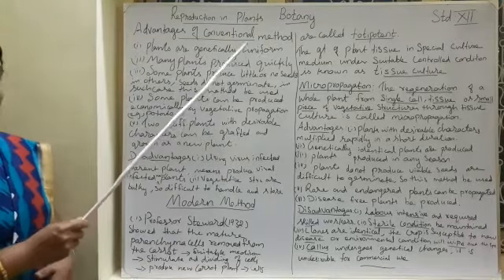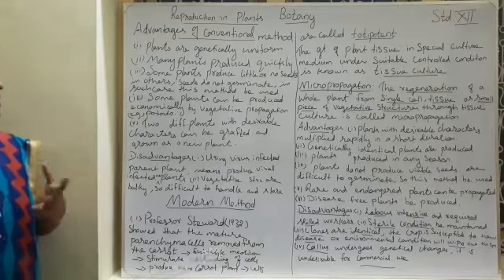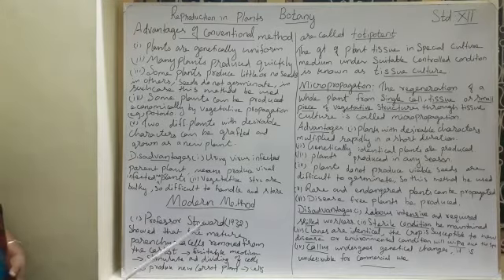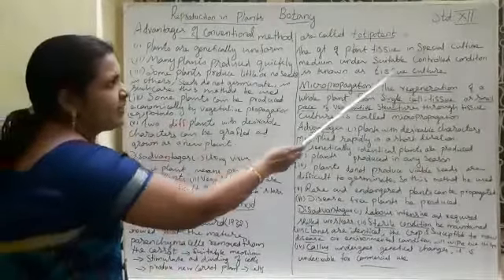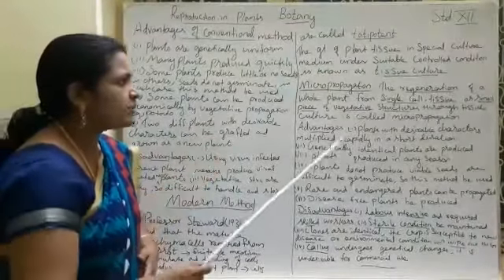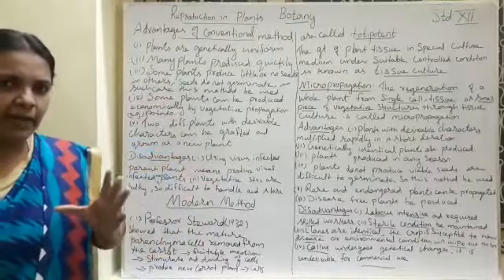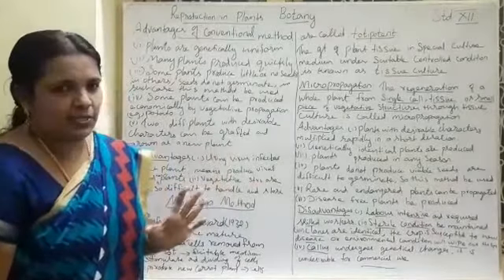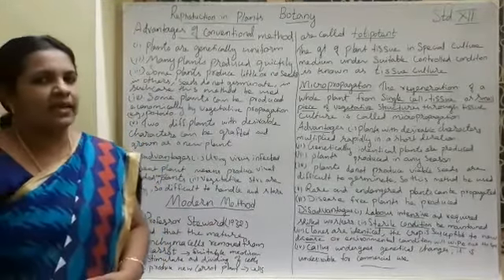#3 | STD XII | BOTANY